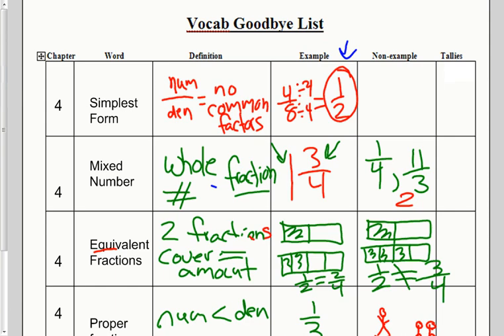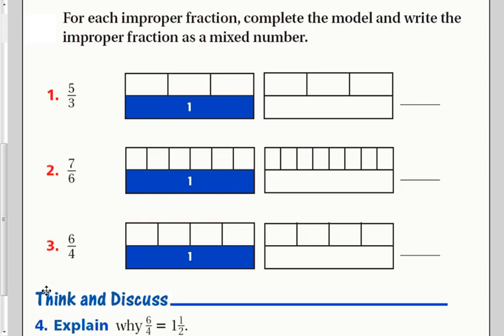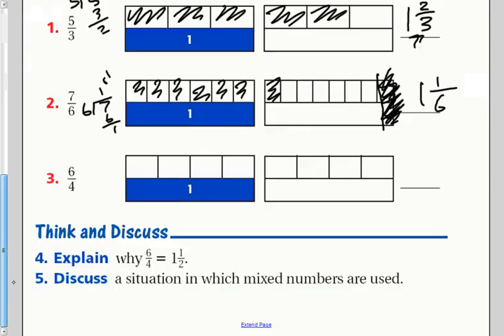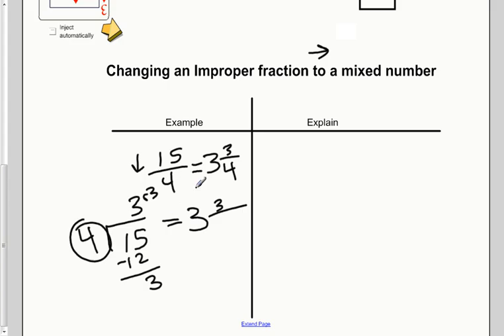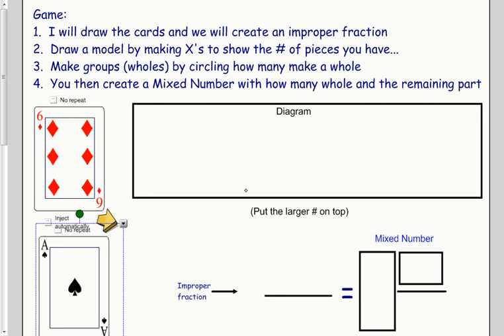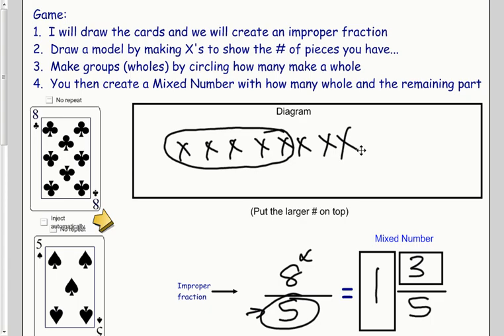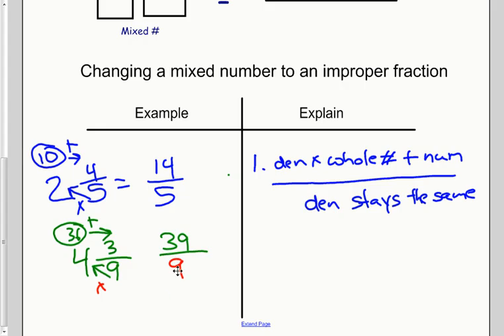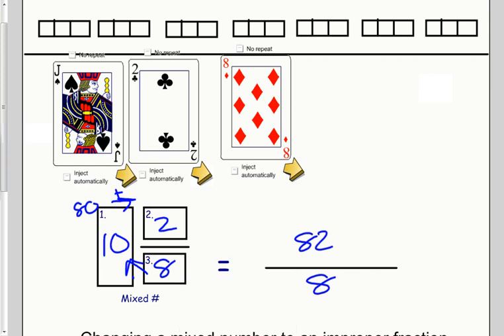4 6 mixed numbers and improper fractions